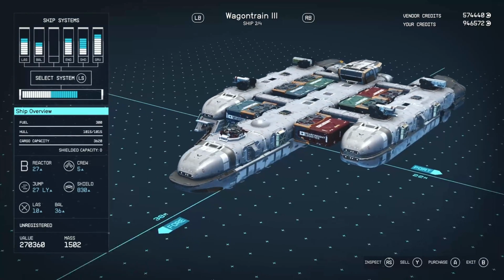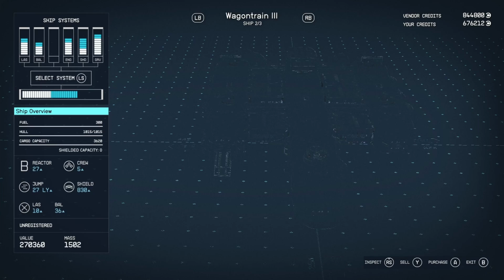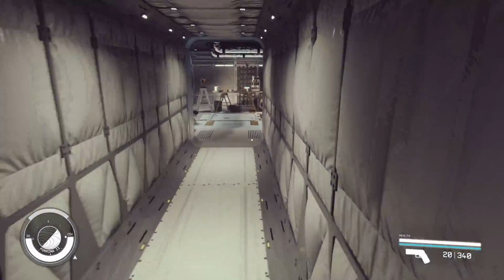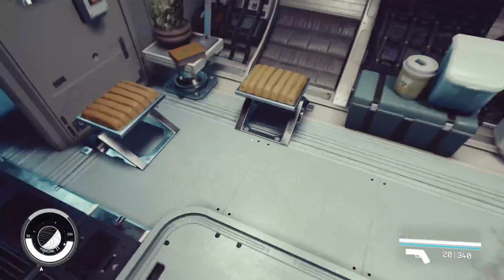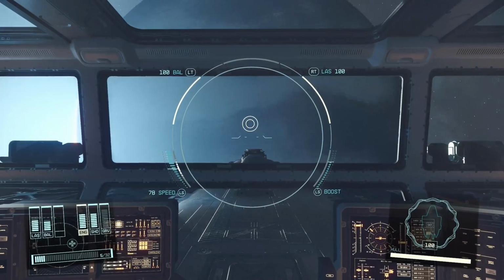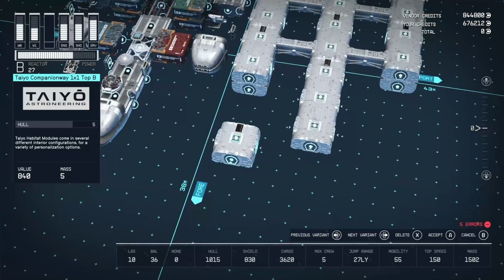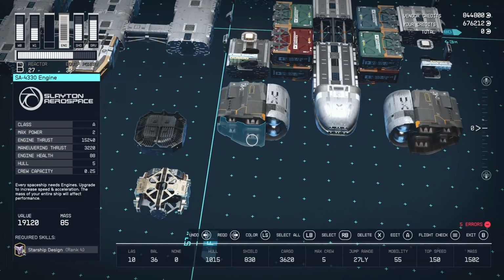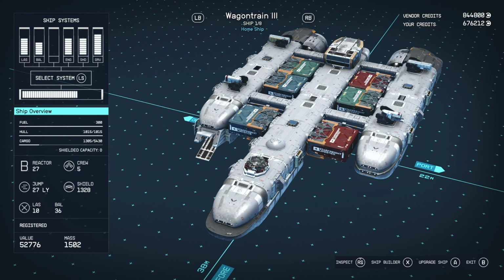Starfield Wagontrain Ship Review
Review of the wagontrain